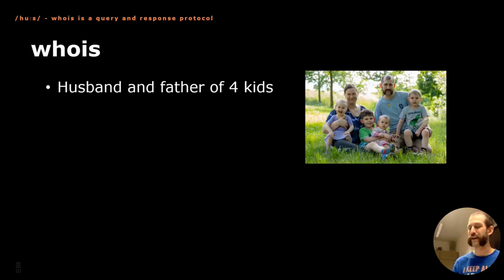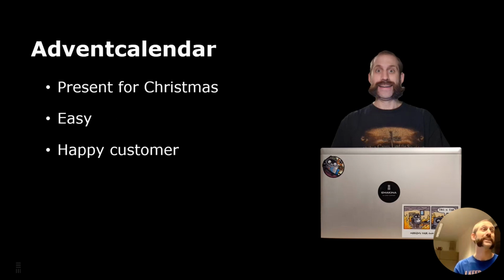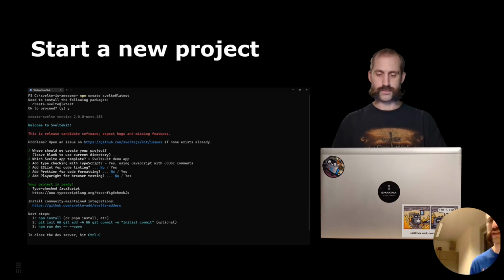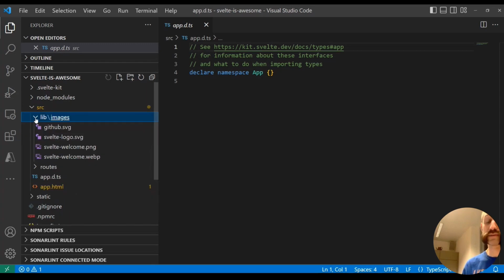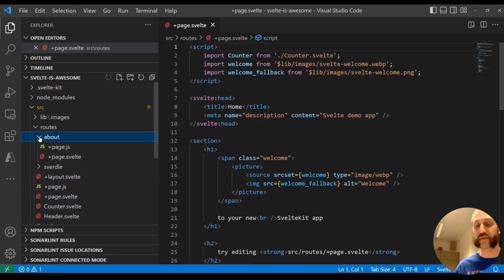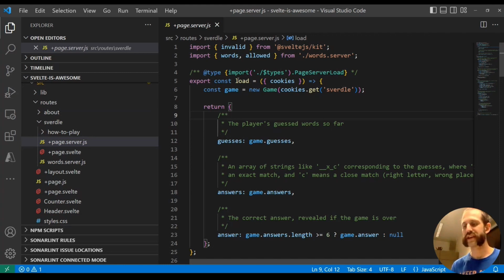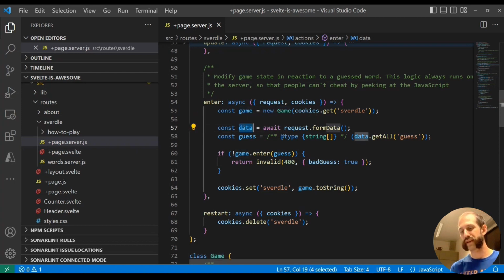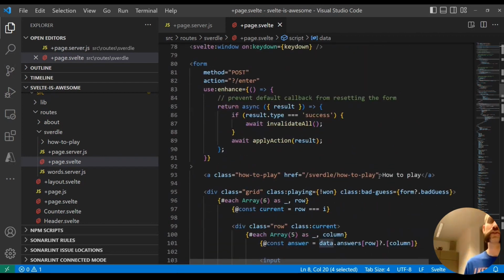Domenik Reitzner - The easy way, an introduction to Sveltekit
Vercel is the platform for frontend developers, providing the speed and reliability innovators need to create at the moment of inspiration. Founded by the inventors of Next.js, Vercel is on a path to build the next-generation internet — where developers can create freely and execute new ideas at the edge. Vercel provides a comprehensive suite of tools that allows developers to reimagine what’s possible as they design what’s next, at any skill level.